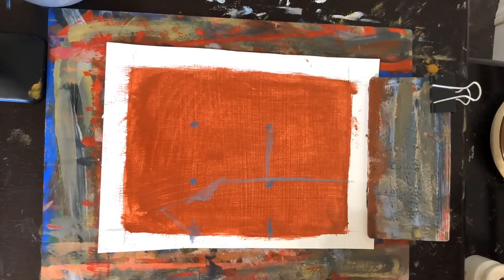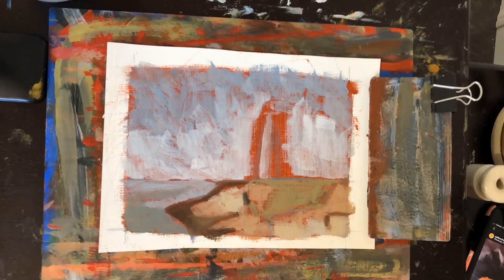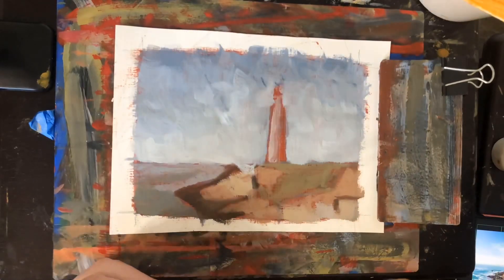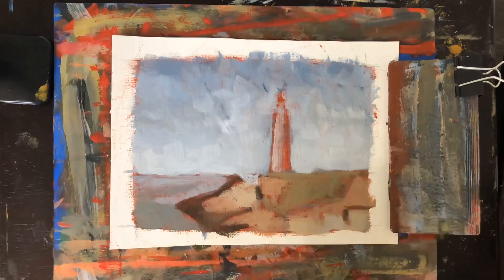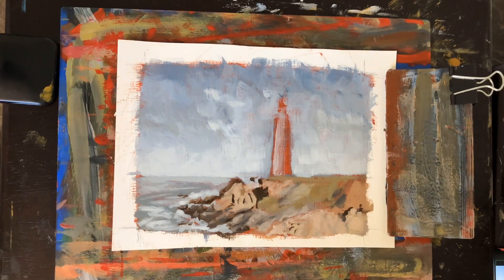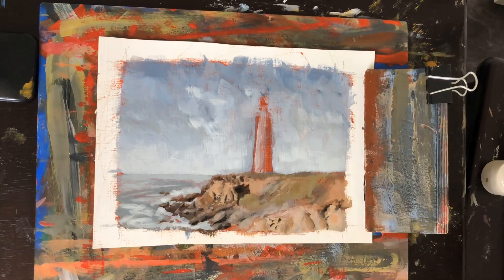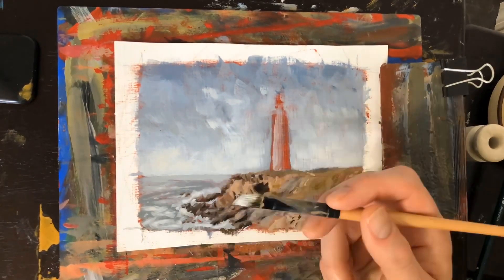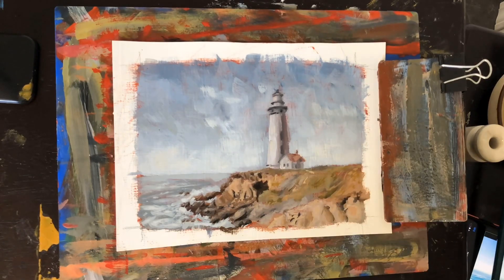HOW TO PAINT A SEASCAPE step by step in oils (time lapse oil painting landscape)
In this Friday’s video you will learn how to paint a seascape, step by step, in oils. This time lapse oil painting will discuss drawing a composition, blocking in large shapes, and rendering forms with light and shadow. In this painting tutorial I also discuss my color palette and brands I like, at the end of the video.

Get even more helpful tips and tricks on Instagram, each and every day at 3p Eastern.

Materials:
Brush: Princeton catalyst angled bright size 6
Paper: Canson canvas paper
Color palette: yellow ochre, Payne’s gray, Mars black, Venetian red, titanium white
Brands: Gamblin, Princeton, Blick, Williamsburg, Canson
Medium: Galkyd gel from Gamblin
Mixing palette: wood sealed with linseed oil